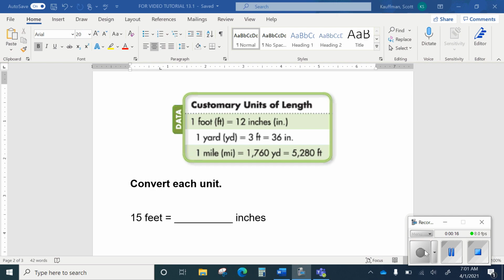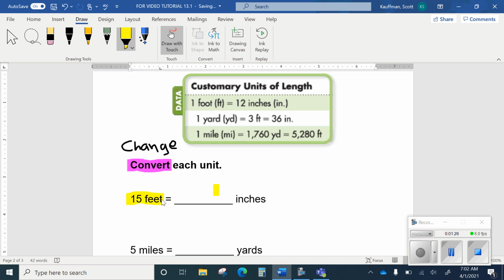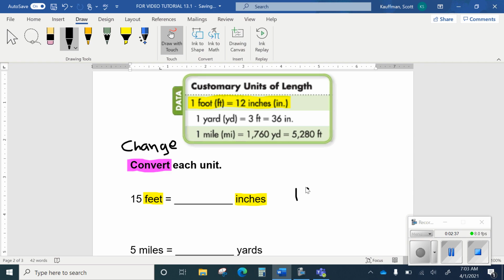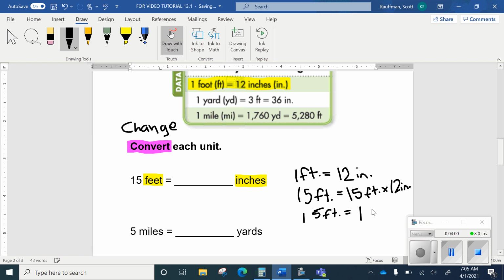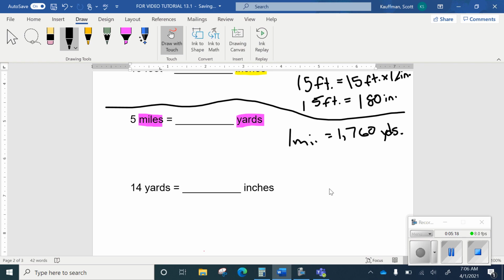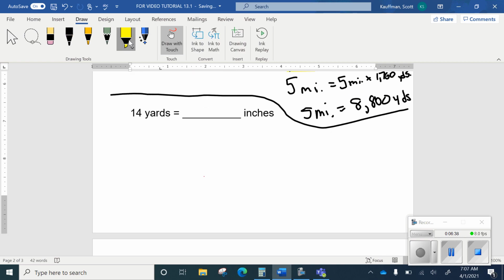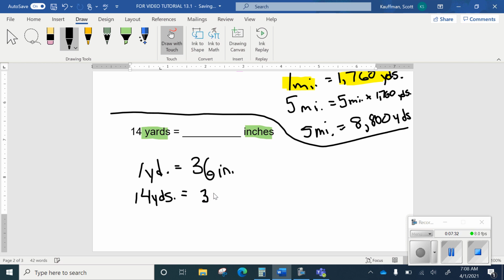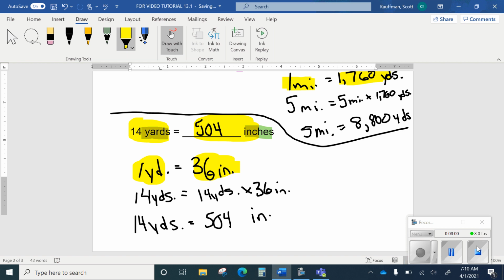Lesson 13.1 - Reteaching Video 1 - Customary Units of Length - Equivalents - Homework Help